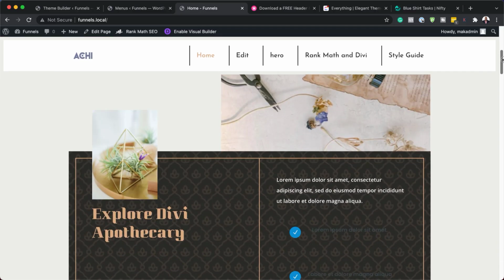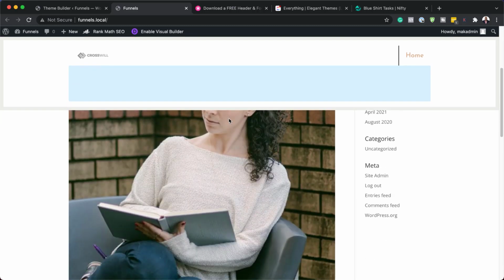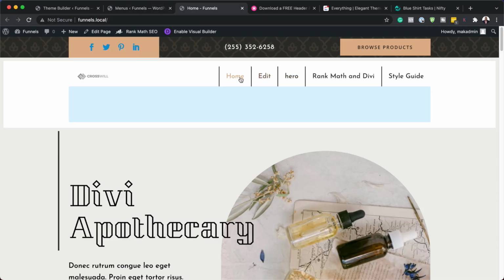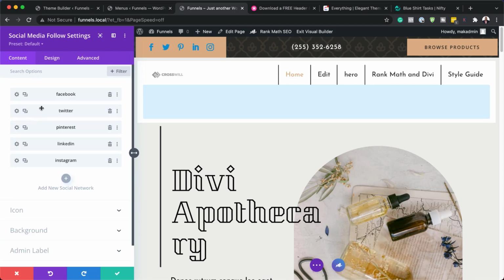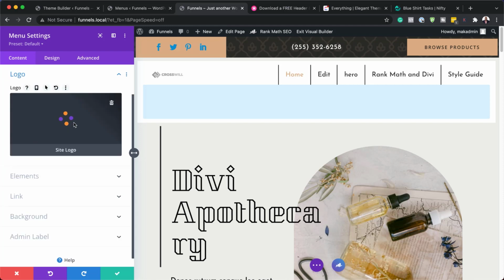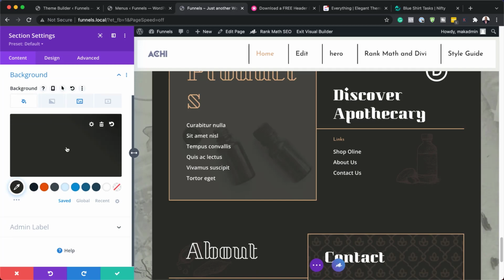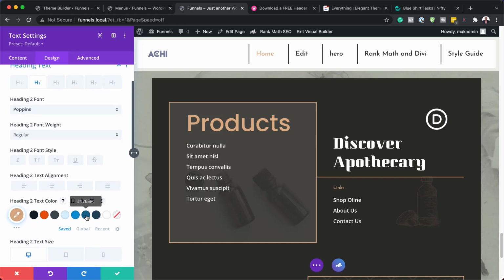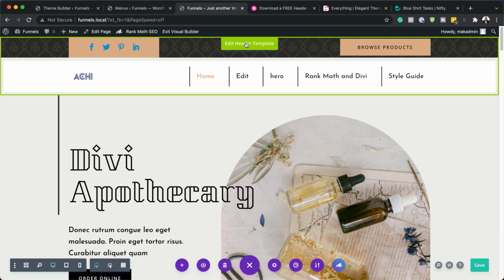Download a FREE Header and Footer for Divi’s Apothecary Layout Pack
Hey Divi Nation! Thanks for joining us for the next installment of our weekly Divi Design Initiative where each week, we give away brand new freebies. Recently, we shared a brand new Apothecary Layout Pack. To help you get your website up and running as soon as possible, we’re sharing a global header & footer template that matches this layout pack perfectly as well! Hope you enjoy it.